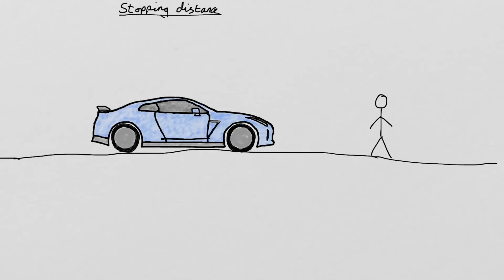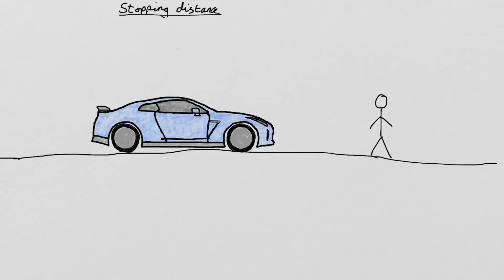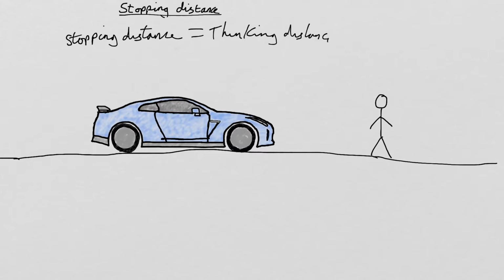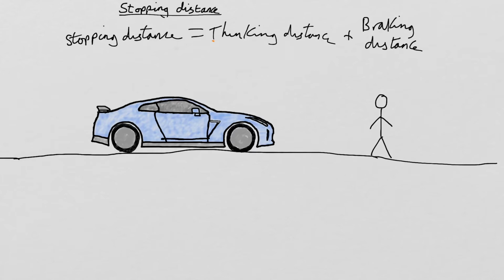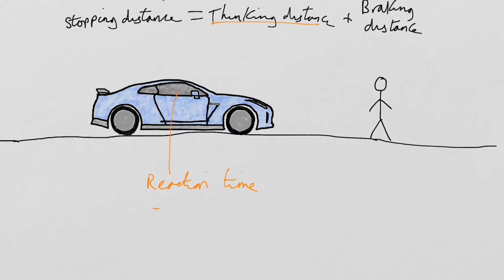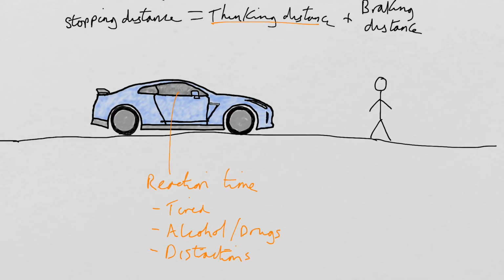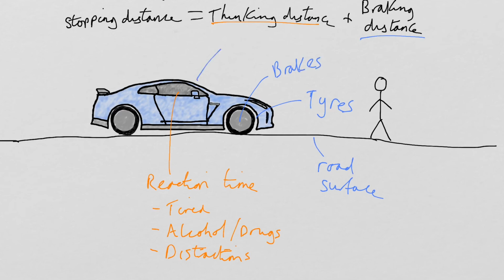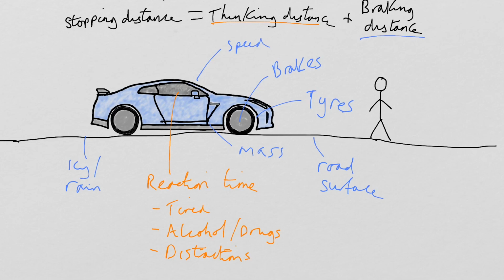AQA GCSE Physics (9-1): Stopping Distances.